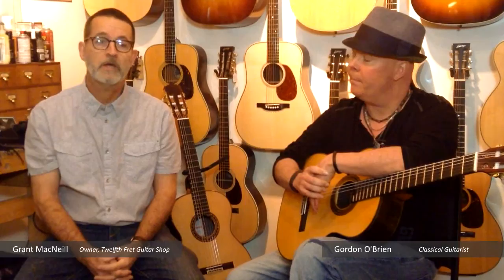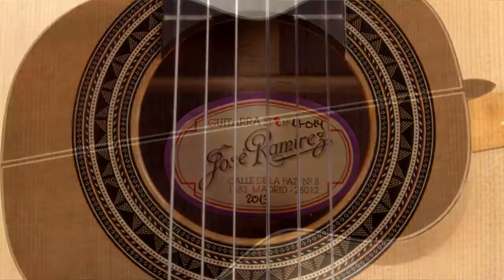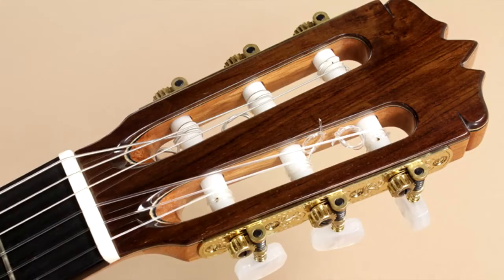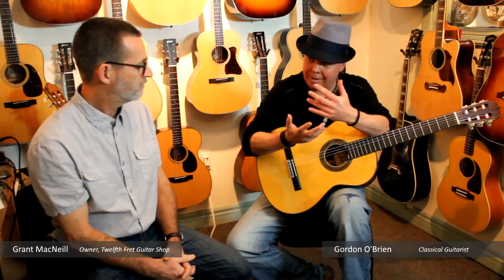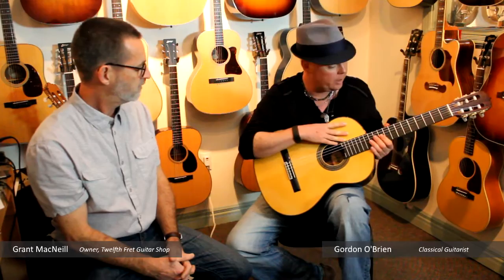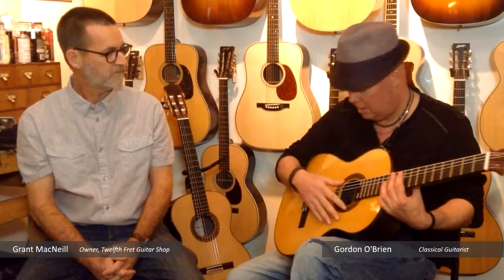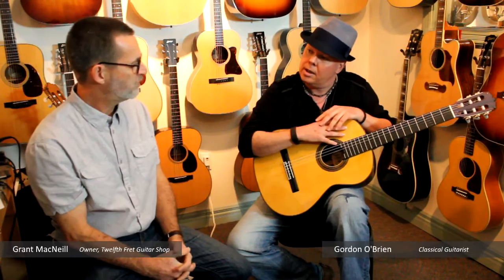The Ramirez SPR Classical Guitar featuring Gordon O'Brien and Grant MacNeill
We're continuing our review of the Ramirez guitar line, featuring Gordon O'Brien and Grant MacNeill.   In this sequence Gordon and Grant are looking at the Ramirez SPR Model.

The Ramirez SPR classical guitar is based on the Semi-Professional, or SP model designed by Amalia Ramirez in 2002.

Amalia Ramirez created the SPR guitar as an intermediate model between the Ramirez Studio and Professional series classical guitars, partialy built at the all-solid-wood instrument for the serious student of classical guitar.

These instruments feature all solid wood construction, an 8 top-strut fan brace pattern as used on the Ramirez Conservatorio model, a unique custom soundhole mosaic rosette and custom Ramirez label. The headstock shape is the standard modern pattern associated with Ramirez guitars.  These guitars are also available with MIDI outputs and with Fishman and Shertler transducer systems.

The design features are uniquely Ramirez in decoration, tone, and quality of sound and materials. Although their construction is not completely done by the Ramírez workshop, all guitars are inspected, adjusted and certified in the Ramirez workshop by Ramirez craftsmen under Amalia Ramirez's personal supervision.

Ramirez SPR guitars are reasonably priced yet high quality Spanish-made instruments and enjoy great popularity with serious students of the classical guitar.   They are a reflection of the consistently excellent tone and balance of Ramirez guitars at any price level.

 And please visit Gordon O'Brien's website!